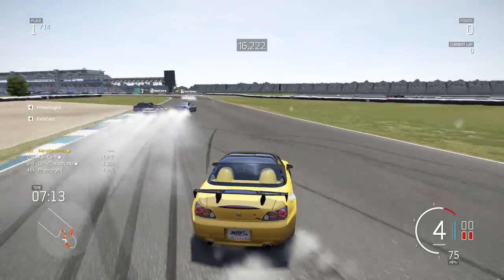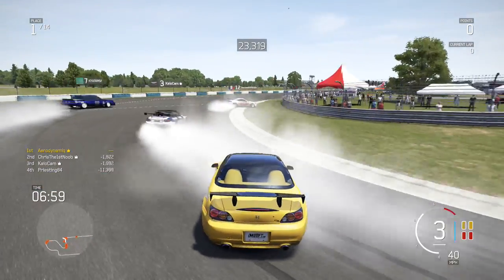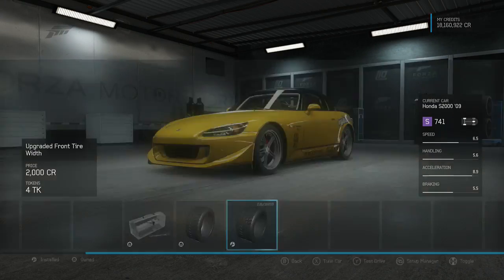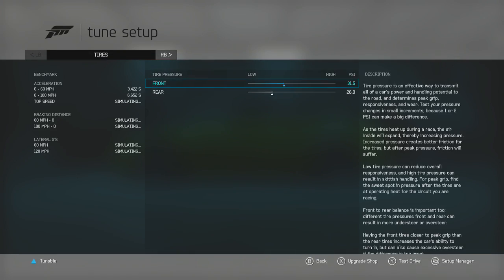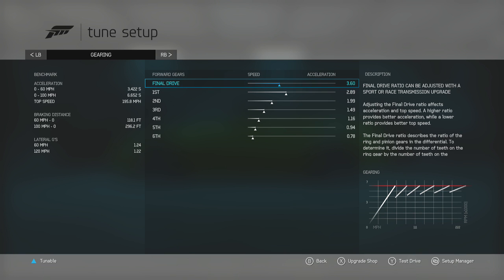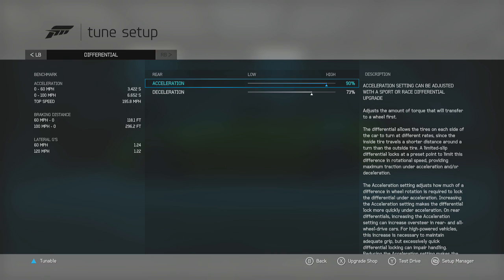Forza Motorsport 6 | Dialed In - Honda S2000 (V8 Swap) (Drift Build/Tune)